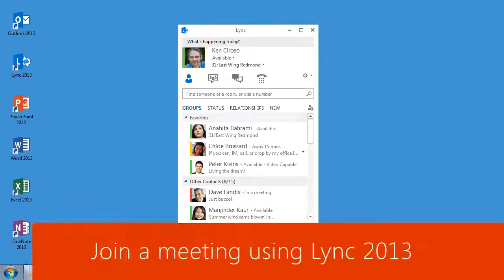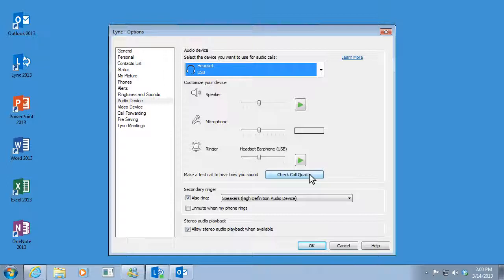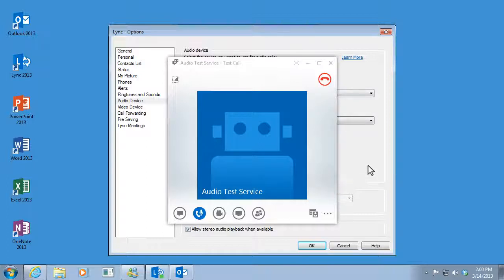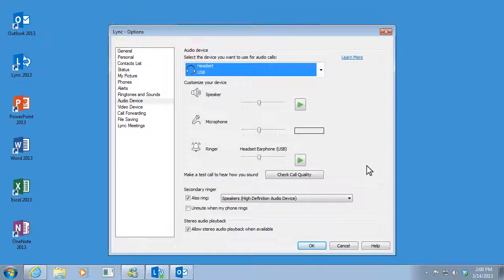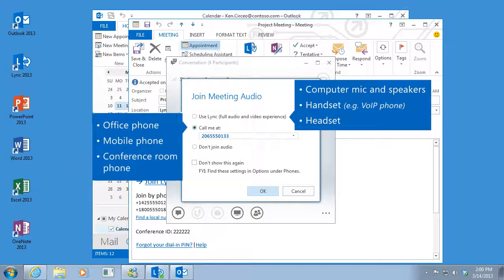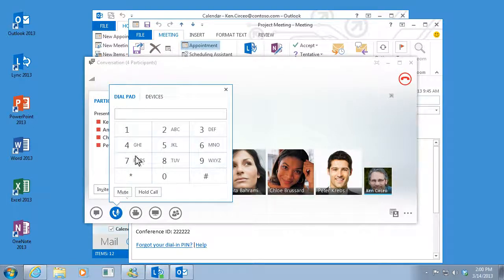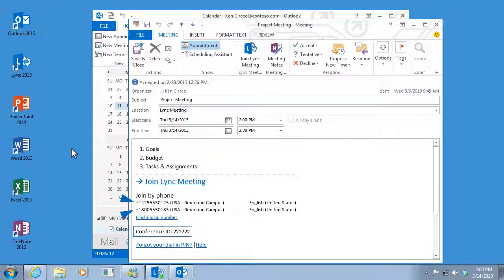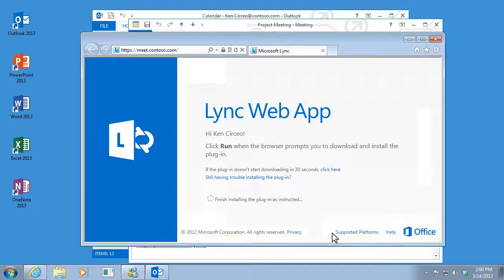Join a meeting using Lync 2013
Microsoft Lync is an enterprise-ready unified communications platform.  Lync connects people everywhere, on Windows 8 and other operating systems including mobile devices, as part of their everyday productivity experience.  Lync provides a consistent, single client experience for presence, instant messaging, voice, video and a great meeting experience.  Lync users can connect to anyone on Skype, enabling rich communication with hundreds of millions of people around the world.  These are just a few benefits the organisations can take advantage of so productivity is improved and cost reductions can be made.

Microsoft Lync Server 2013 is the latest communication platform made available by Microsoft.  A mature feature rich communications solution it seamlessly integrates with other productivity software from Microsoft, namely Exchange and SharePoint.

Find out more from Andrew Ord, Microsoft MVP & VTSP